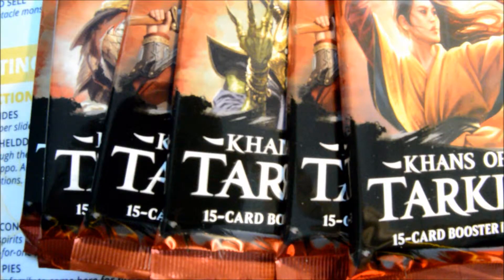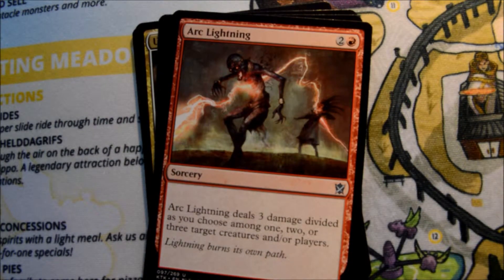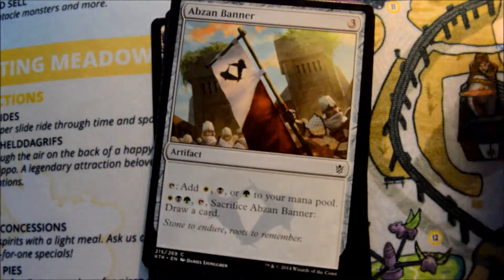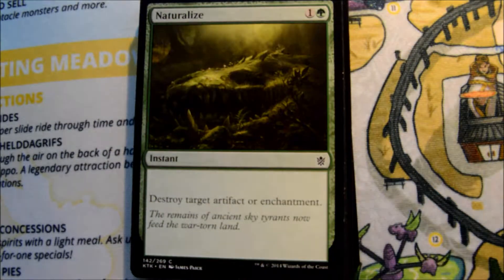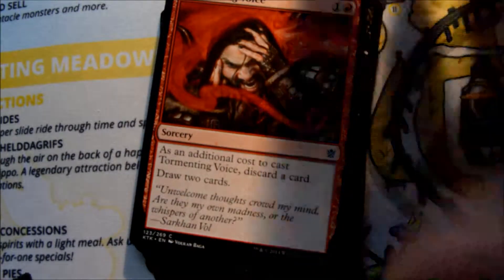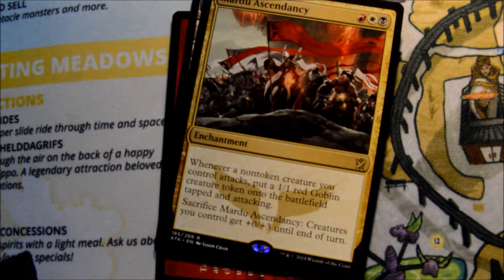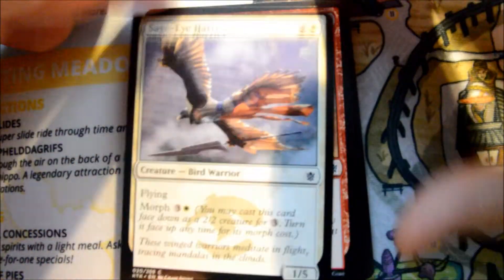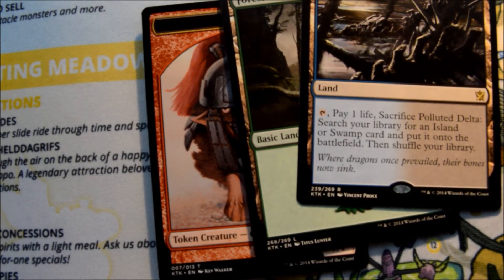Khans of Tarkir 6 Pack Opening..Crazy amount of Fetchlands!..MTG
We open 6 Packs of Khans of Tarkir for Magic the Gathering and you won't believe what we get.